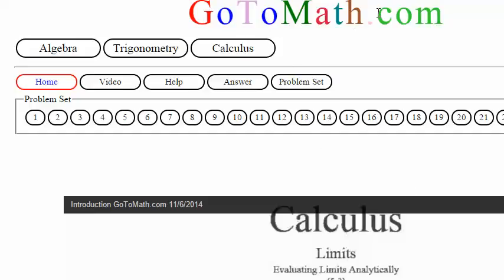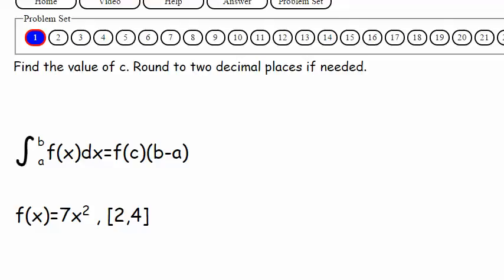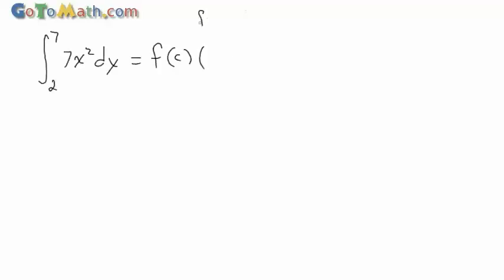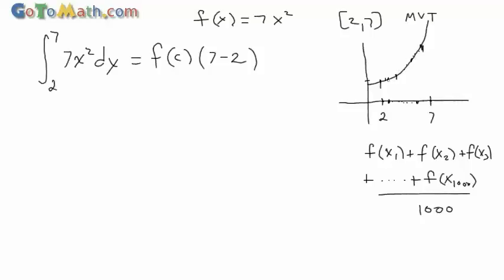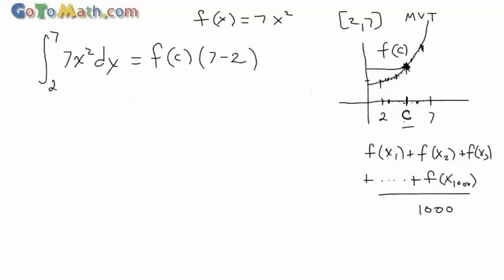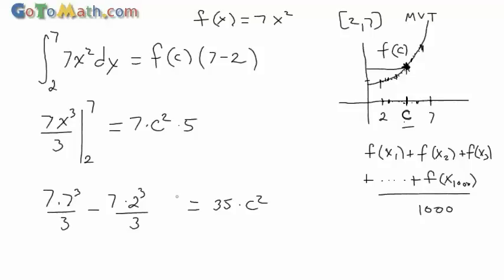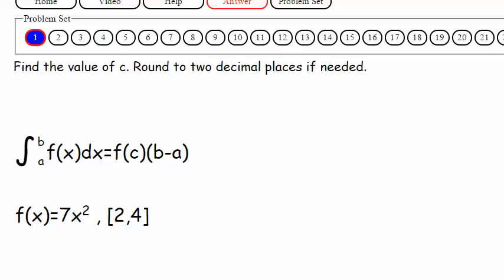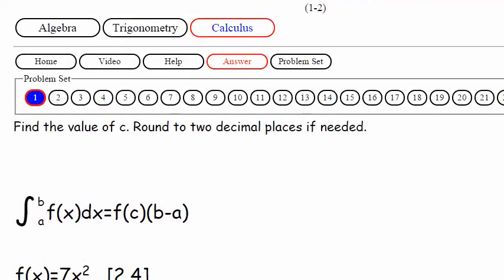Calculus 1 Mean Value Theorem b1p2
GoToMath.com